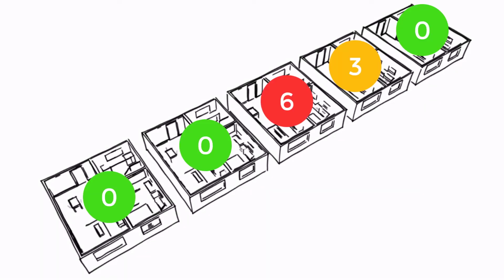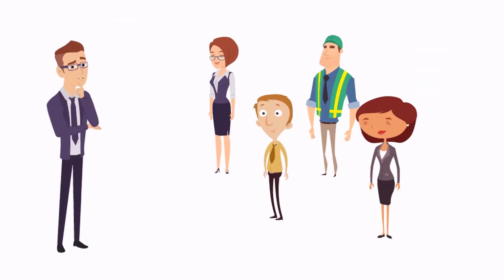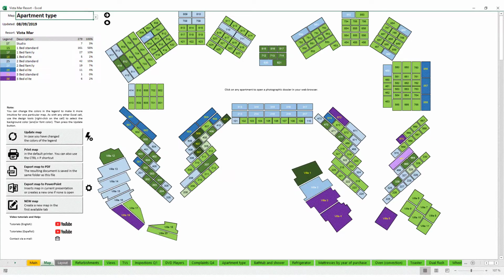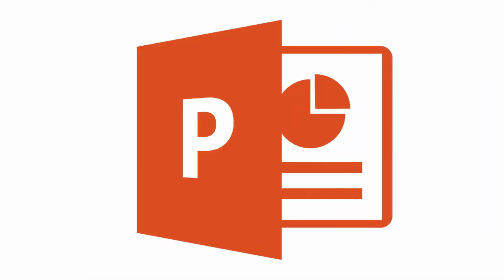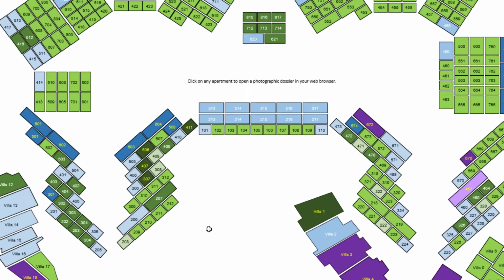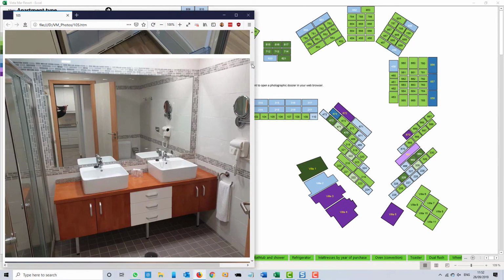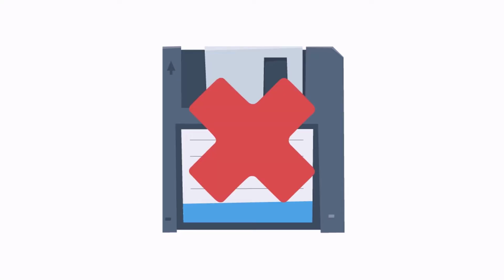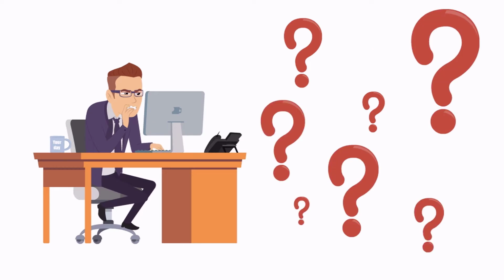Hotel Mapping 01 - Overview (ENG)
Hotel Mapping is a useful tool for Hotel Management, designed to be used by managers and heads of department. It compiles a large range of information and presents it in an easy to understand way, with easy ways to edit the information or create new one. Available in 8 languages.